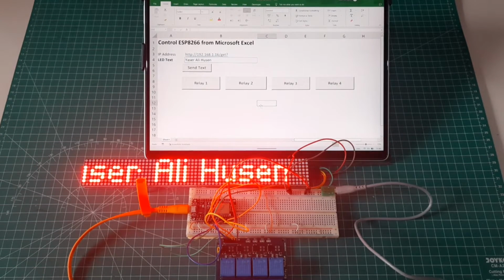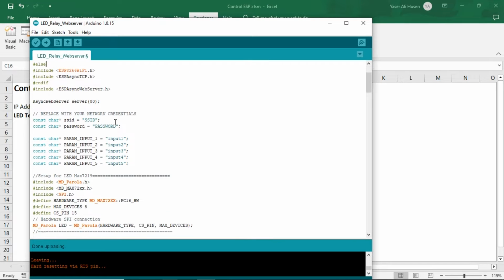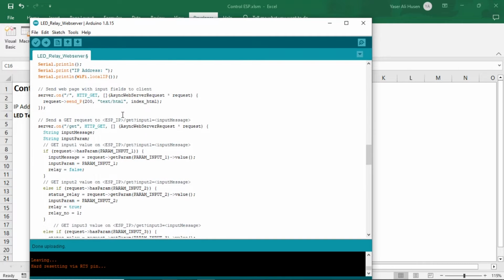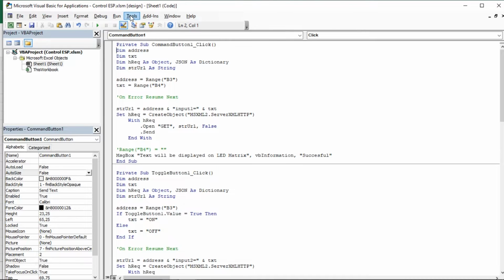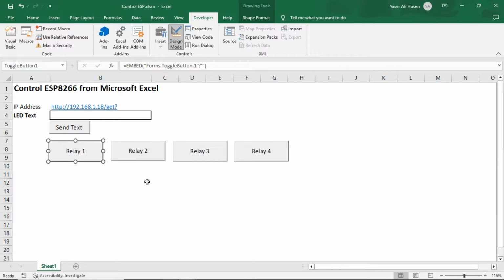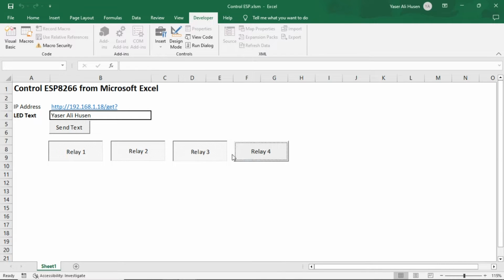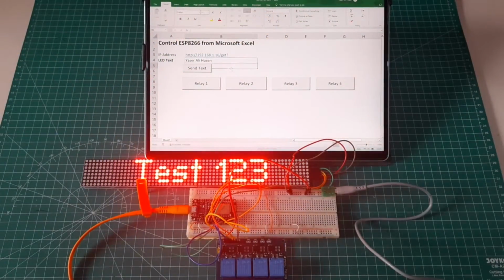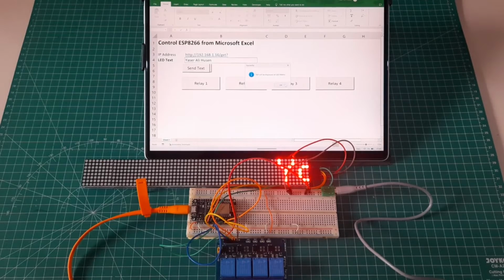Control ESP8266 from Microsoft Excel using Webserver library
In this video, I show you how to control ESP8266 from Microsoft Excel.
I can control dot matrix, sending the text and display on dot matrix,
and control the relays.

Get the zip password on video